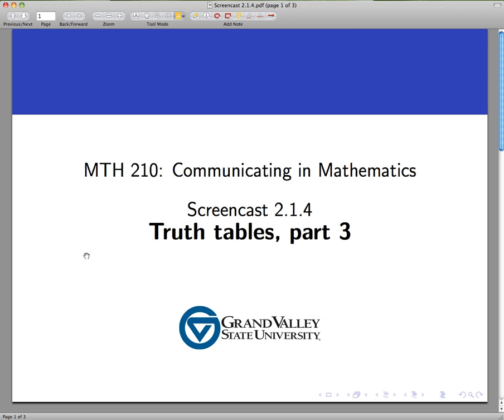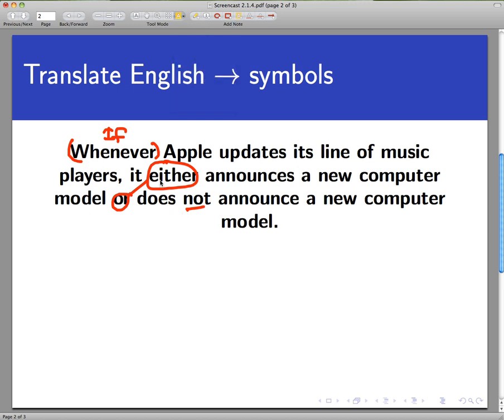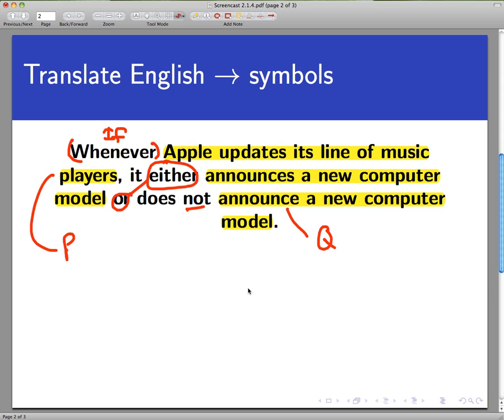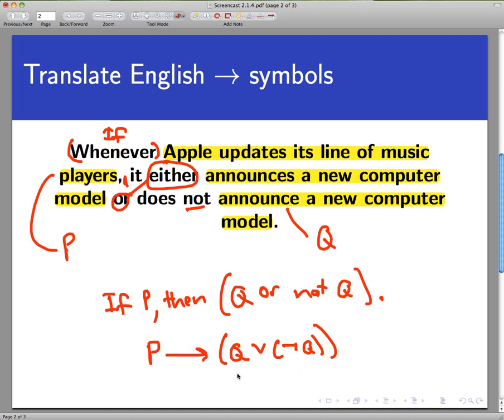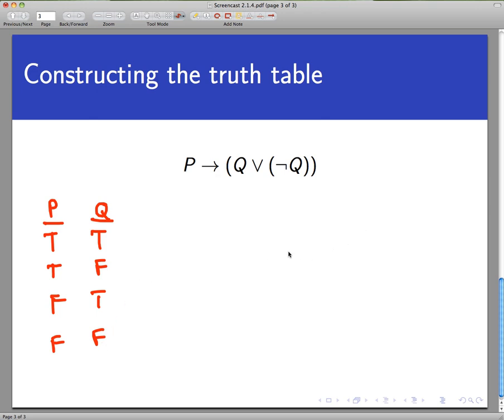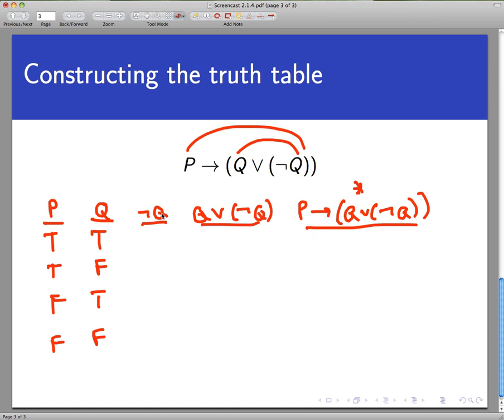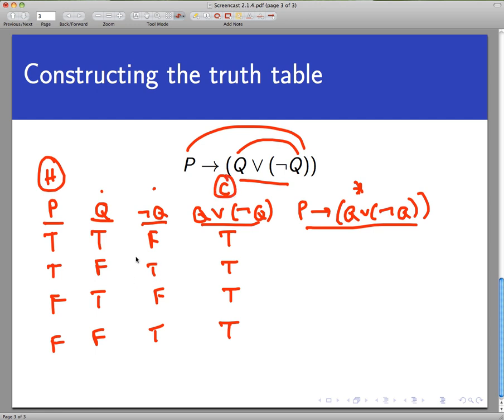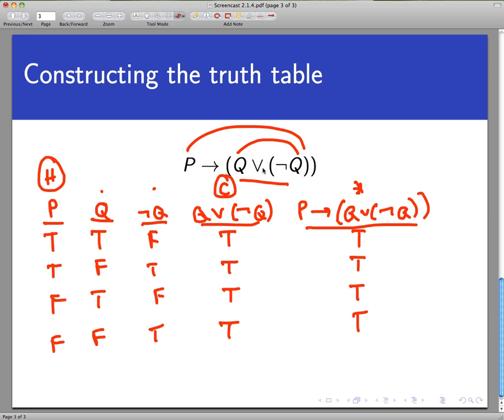Truth tables, part 3 (Screencast 2.1.4)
We continue our look at truth tables in this video with a more complex example of an implication.